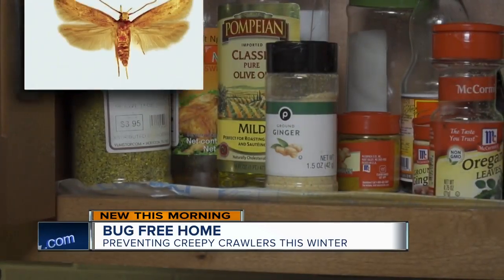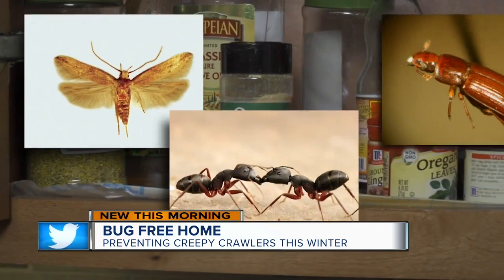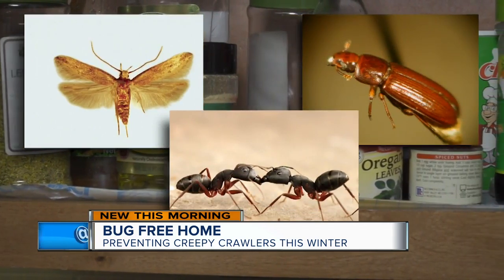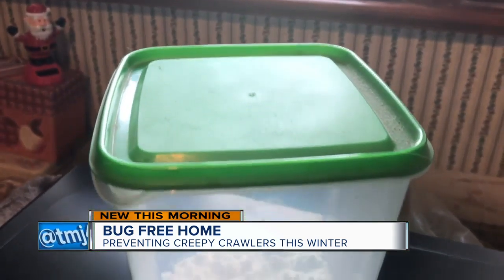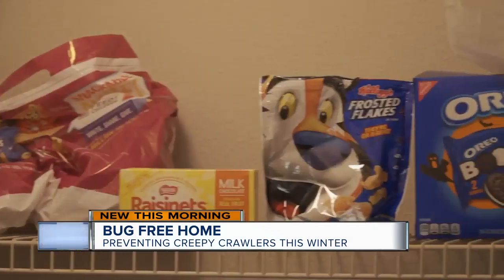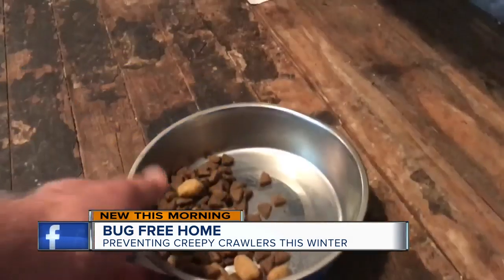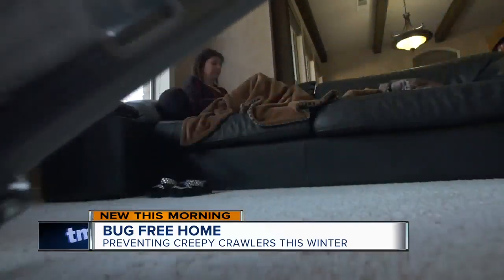Protect your home: Be bug-free this winter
Bugs will go anywhere to escape the cold and harsh weather.